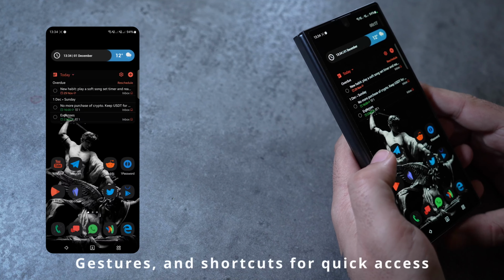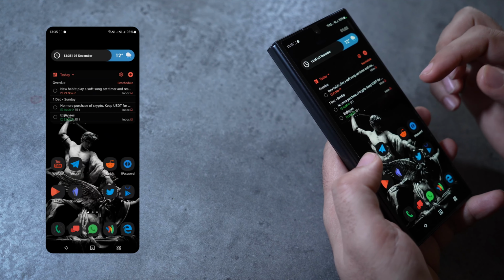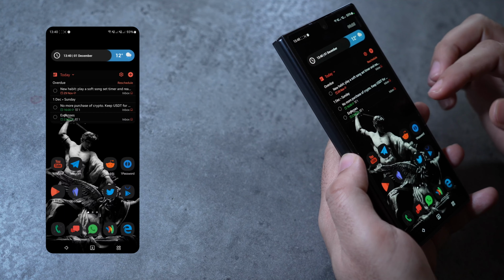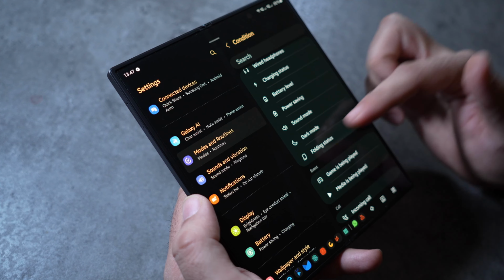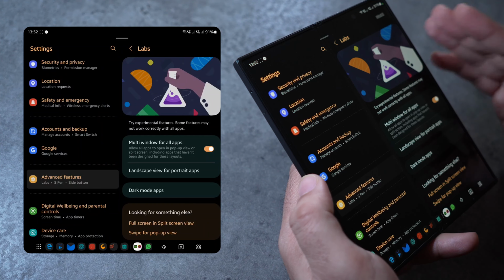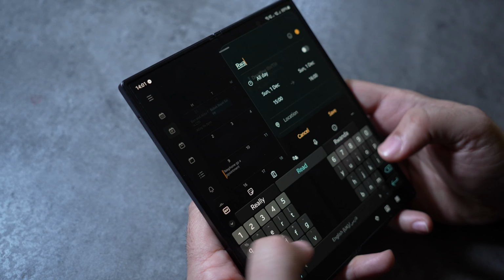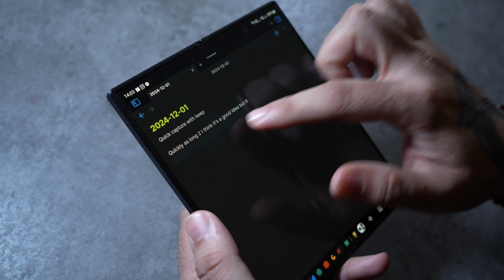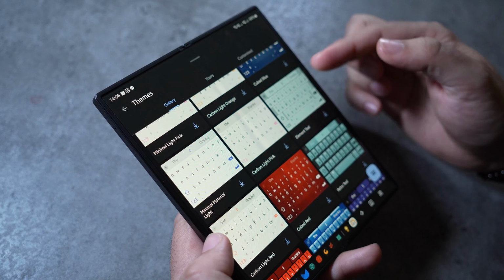Productivity boost with Galaxy Z Fold 6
The Galaxy Z Fold 6 has the potential to turn into a complete powerhouse for productivity. A few tiny settings make huge differences in how you can maximize 2 - in - 1 capability of this device.

Timeline:
0:00 Intro
0:28 Gestures, shortcuts
3:46 Full potentials of 2 in 1 device
5:27 Distraction-free with modes
8:08 Multitasking
9:50 Productivity Apps
14:11 Outro